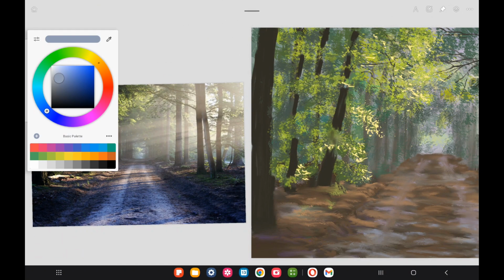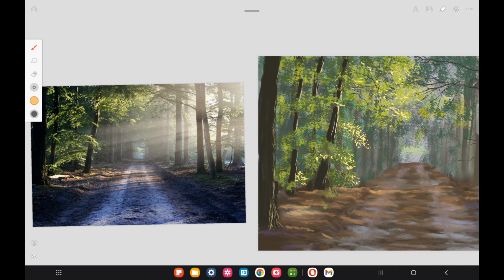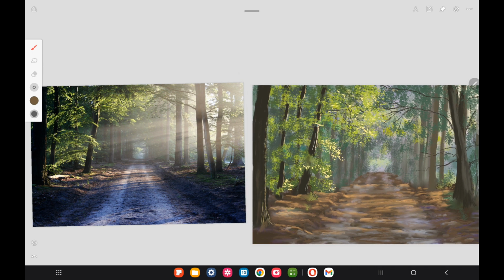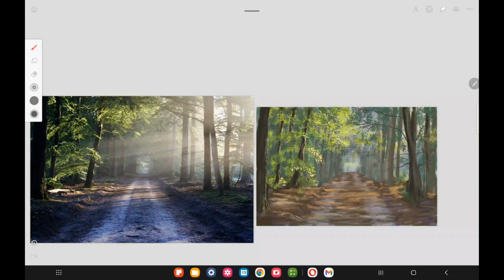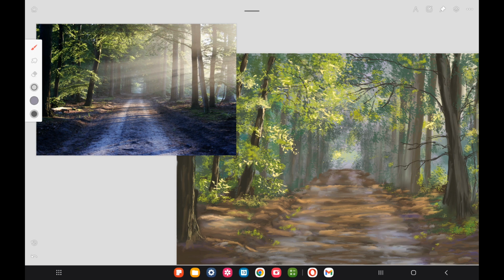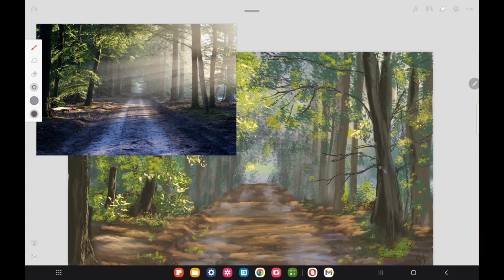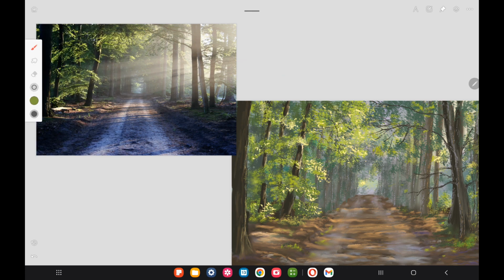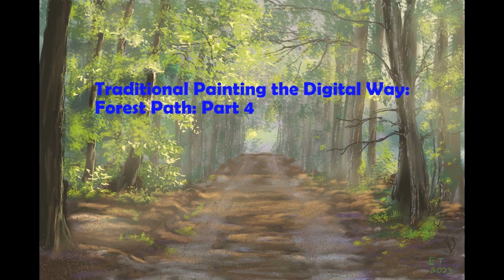Traditional Painting the Digital Way: Forest Path: Part 4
Here is a brand-new video in my Traditional Painting the Digital Way series. In this video I will show how to paint a less busy forest painting. In part 4, I show how to paint more details on the road and the trees.